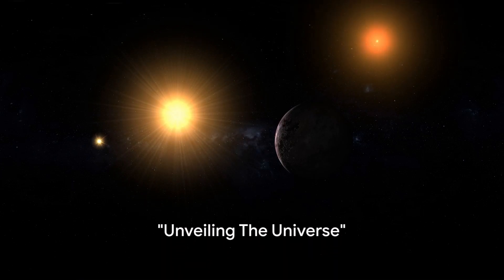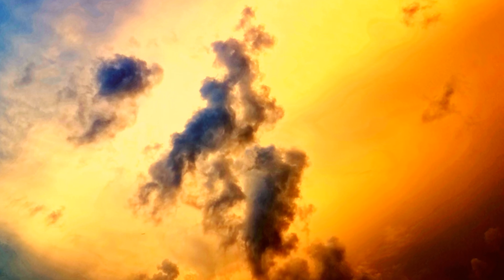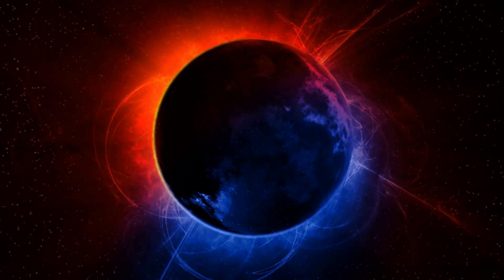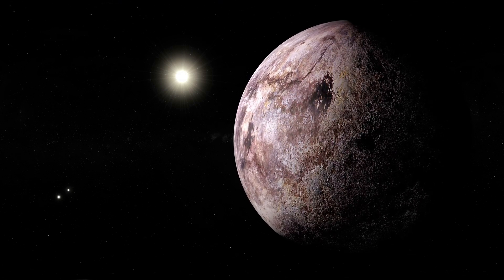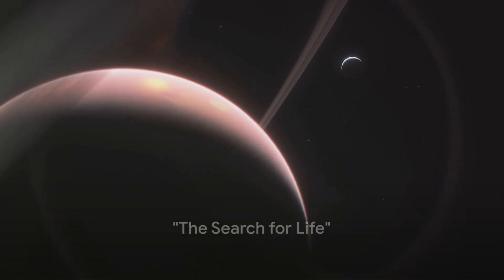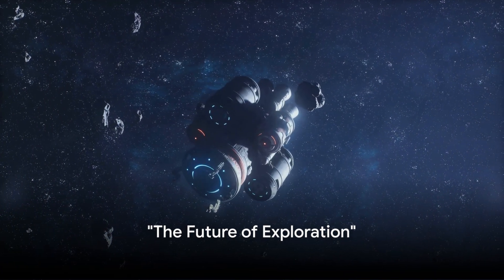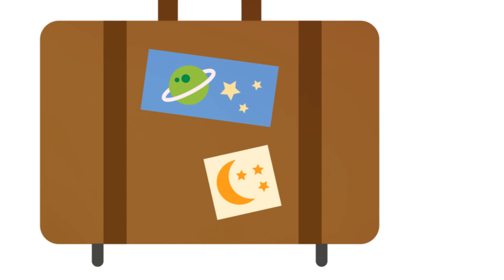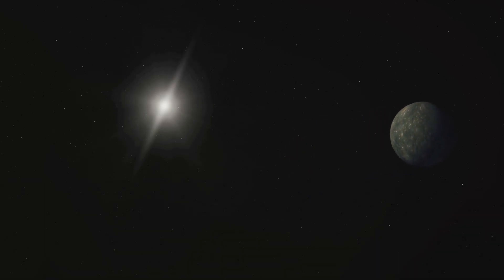Proxima Centauri: The Mysterious Neighbor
In this video, join us on an exhilarating journey as we delve into the captivating mysteries and fascinating scientific facts about Proxima Centauri, the closest stellar neighbor to our solar system. Discover the secrets of this intriguing star and unravel the unique characteristics that make it a subject of endless scientific exploration.

Explore topics such as Proxima Centauri's proximity to Earth, its planetary system including the potential for habitable exoplanets, and the latest research and discoveries surrounding this enigmatic star. Whether you're an avid space enthusiast or simply curious about the universe beyond our reach, this video is sure to spark your imagination and expand your cosmic knowledge.

Don't miss out on this cosmic adventure! Let's embark on this astronomical journey together! 🌟🔭

CHAPTER:
00:00 #1 "Unveiling The Universe"
02:03 #2 "Discovery of Proxima Centauri"
03:45 #3 A Red Dwarf Star"
05:22 #4 "Planets of Proxima Centauri"
07:23 #5 "The Search for Life"
09:33 #6 "The Future of Exploration"
11:31 #7 The Proxima Promise"